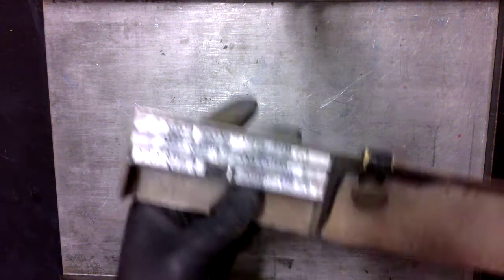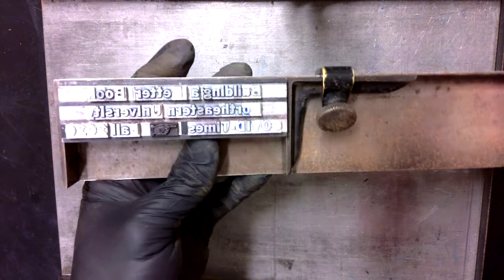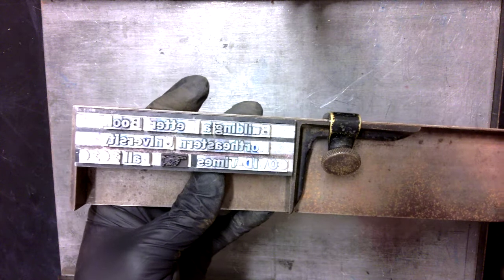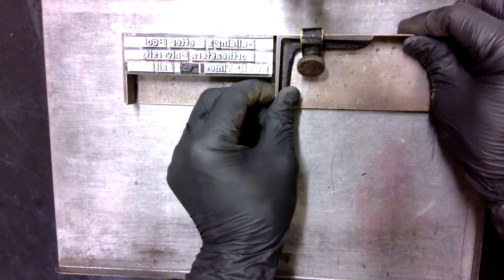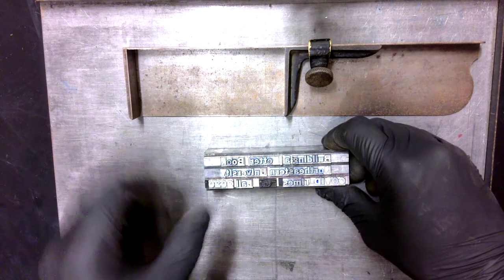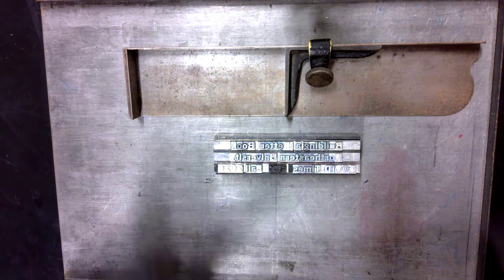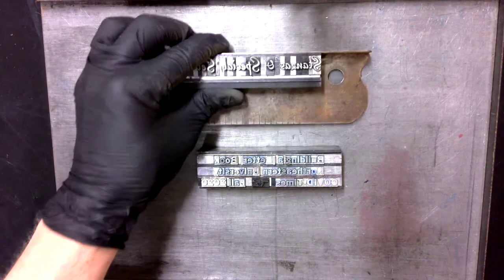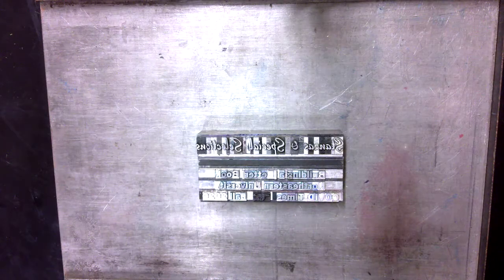08 From Composing Stick to Galley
This video shows how to move composed type from the composing stick to a galley, where it can be assembled with other type and woodcut images.